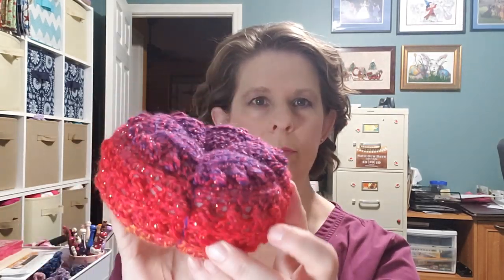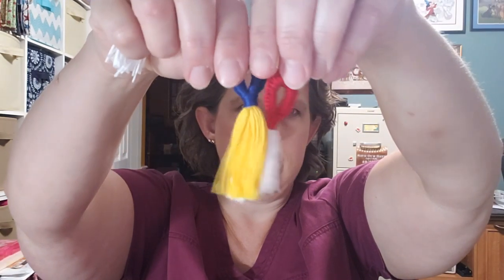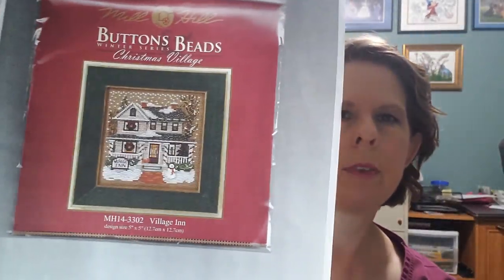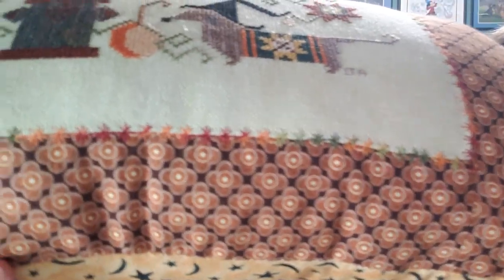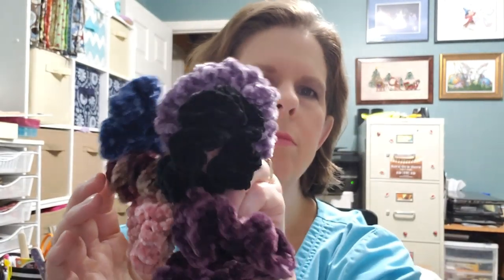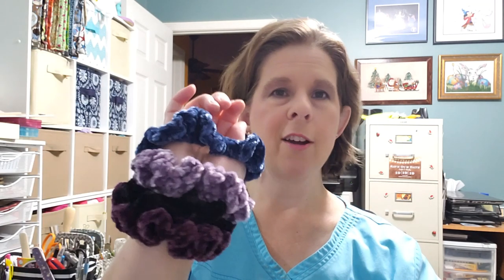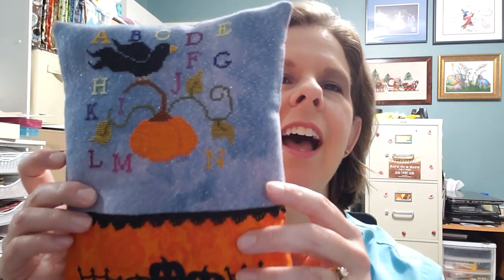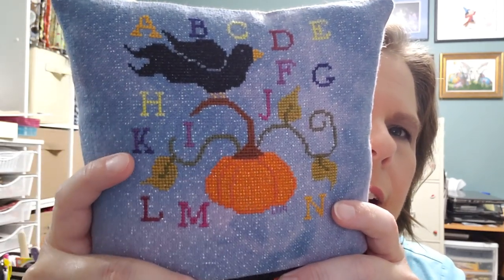Flosstube #15- October 23, 2019- Christmas Village Finish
I show a few crafty finishes, some crochet, and some stitchy finishes.